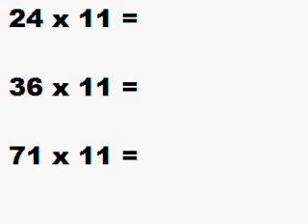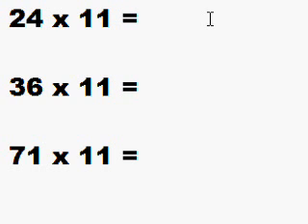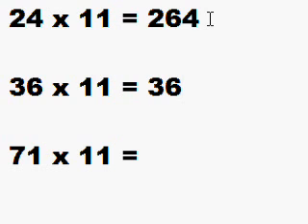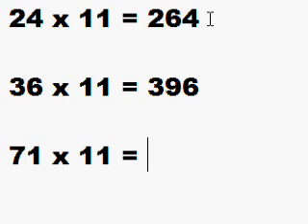Multiply a number by 11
This video will show you how to multiply a 2-digit number such as 23 by 11.